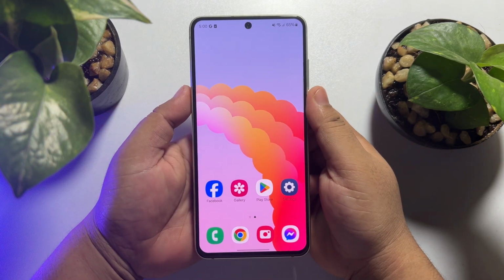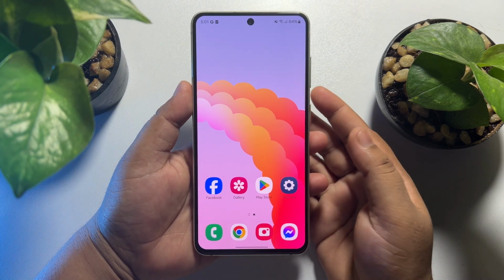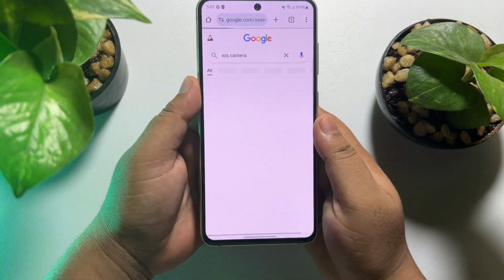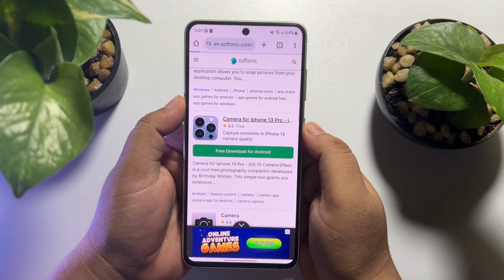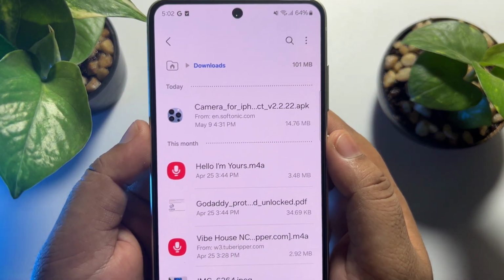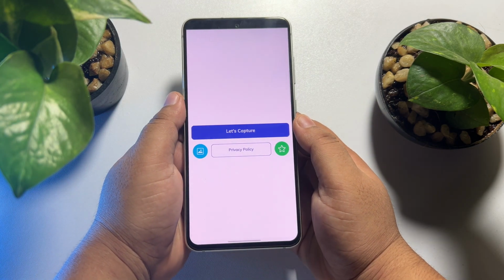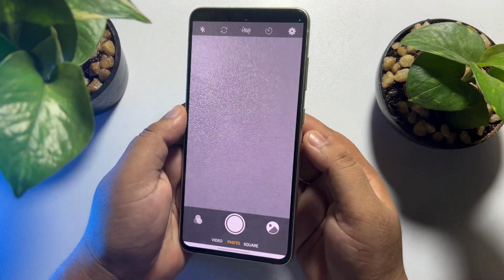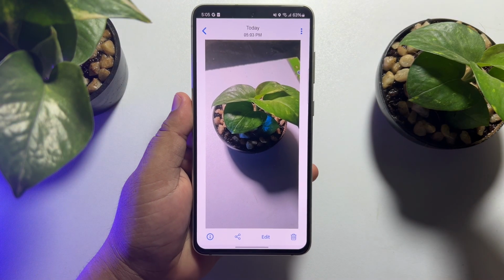How to fix camera quality on android?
If you're struggling with the camera quality on your Android device, this video will show you how to fix it in a few simple steps. Improve your photos and videos with these easy tips!